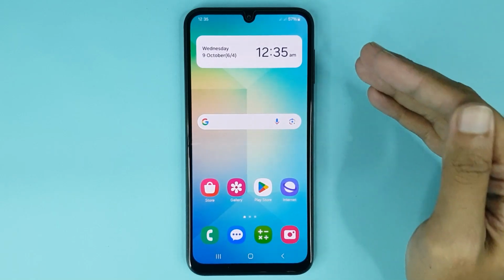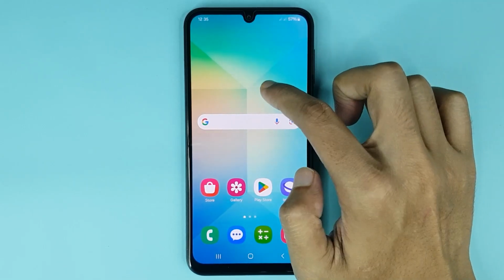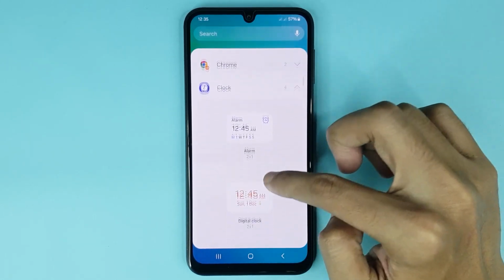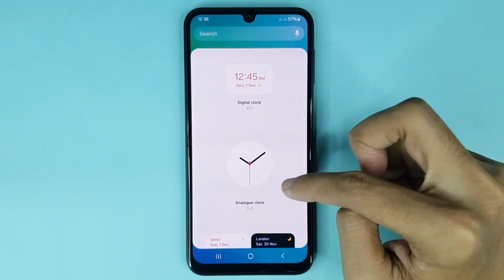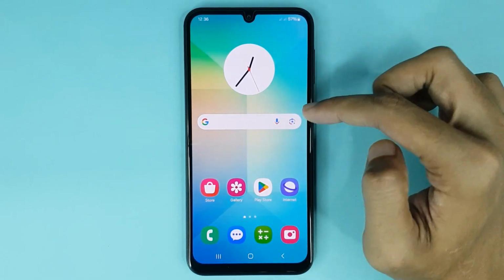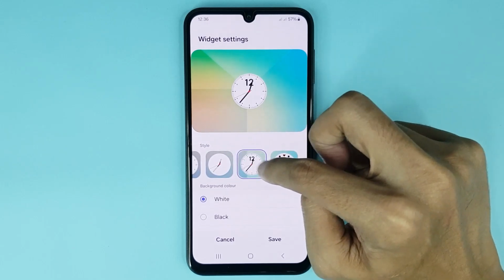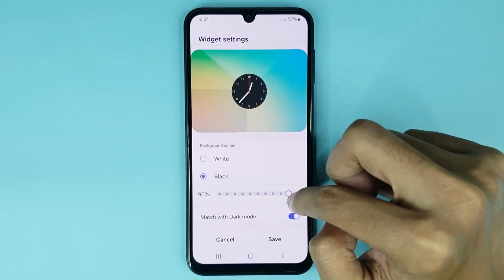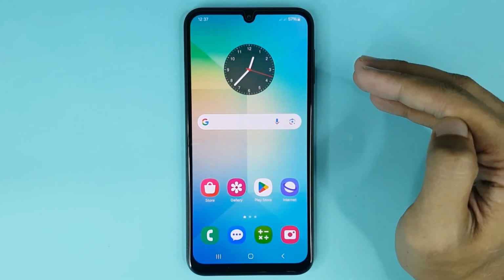How to Add Clock Widget in Samsung A06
A quick guide to add clock widget in your Samsung Galaxy A06 phone.